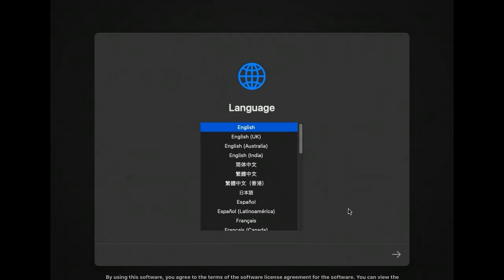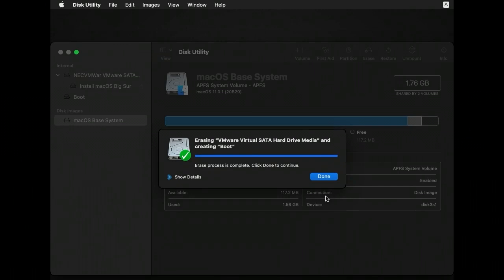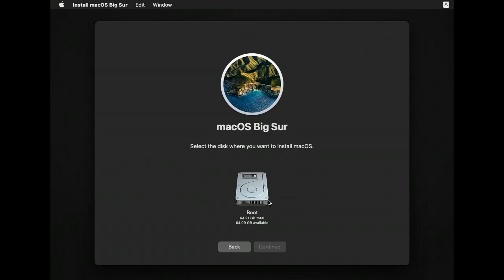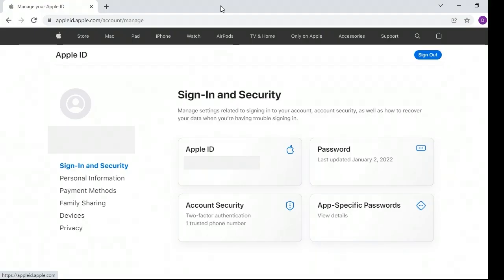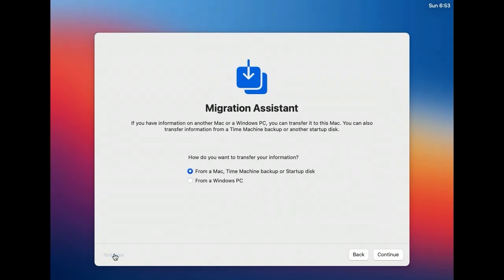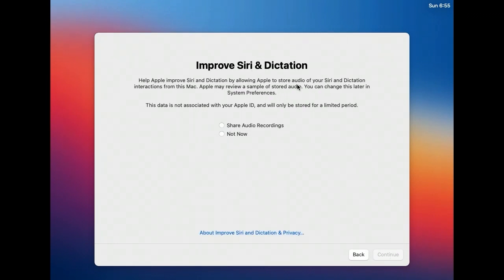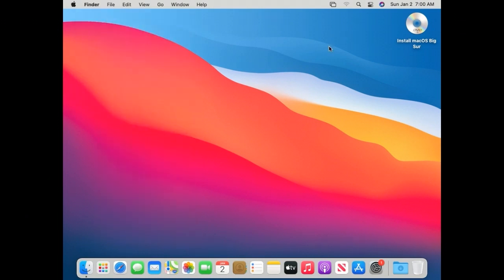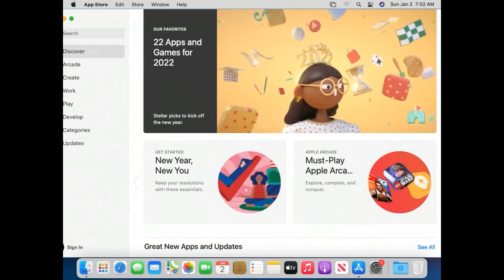Install macOS Big Sur the EASY Way! (Step-by-Step Guide)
Having trouble installing macOS Big Sur? This troubleshooting-focused tutorial covers the complete installation process on your Mac (or compatible hardware) and addresses common issues you might encounter. Learn how to create a bootable installer, format your drive correctly, and overcome potential errors. Get macOS Big Sur running smoothly with our expert tips!